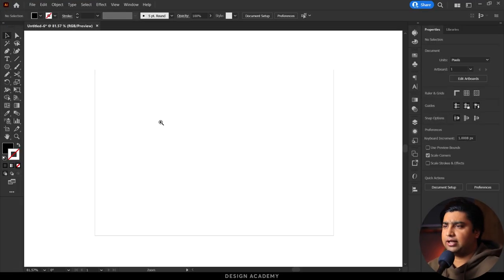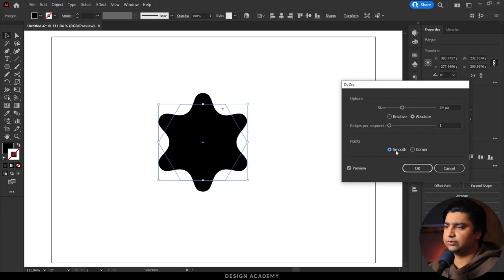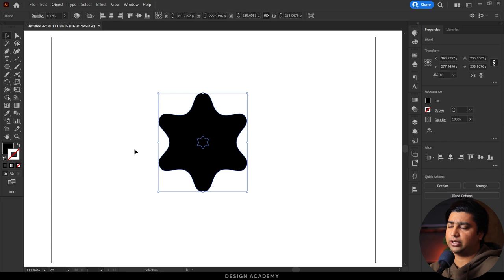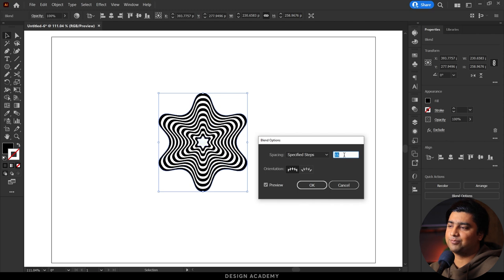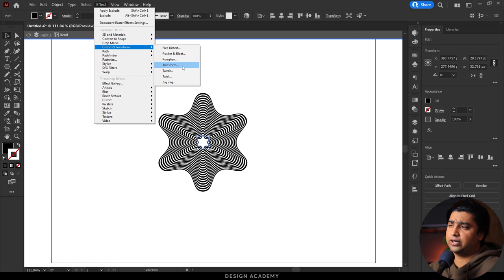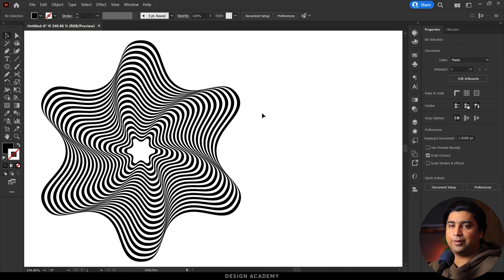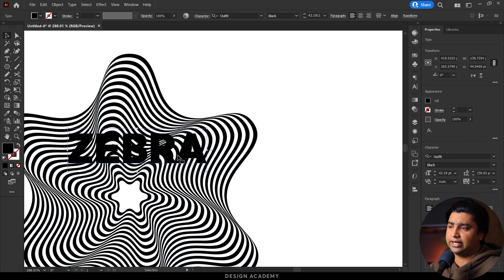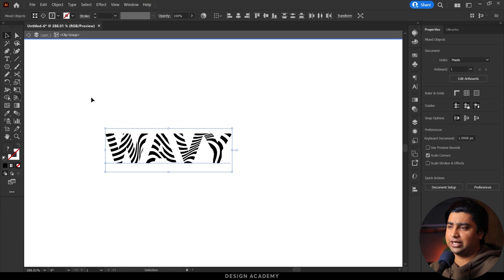Zebra Wave Text Effect in Adobe Illustrator Tutorial - Urdu Hindi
In this video you will learn how to create Zebra Wave Text Effect in Adobe Illustrator Tutorial - Urdu Hindi. By using blend tool and pathfinder exclude effect you can create this amazing wavy zebra effect.